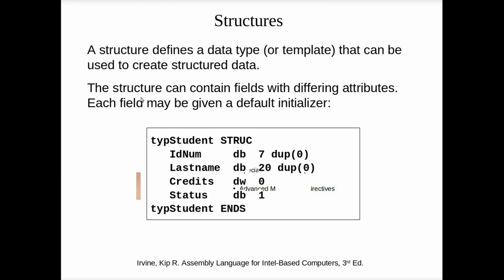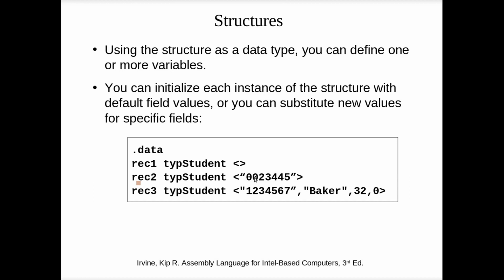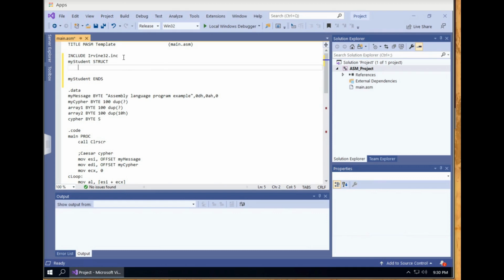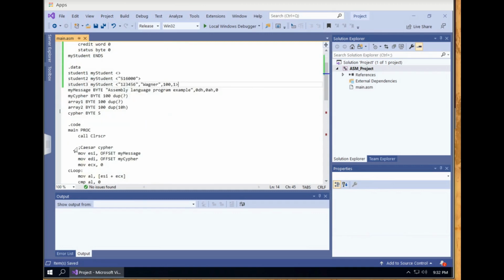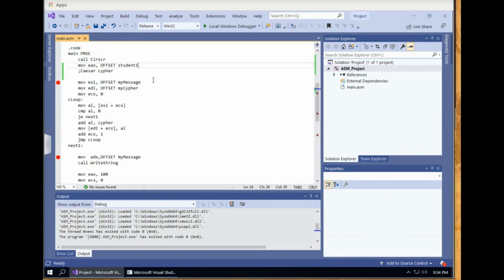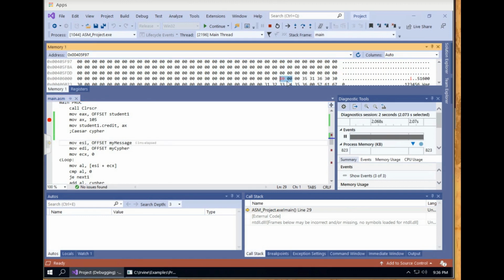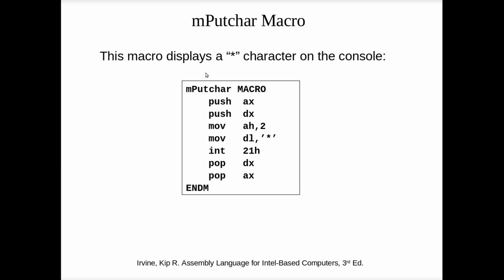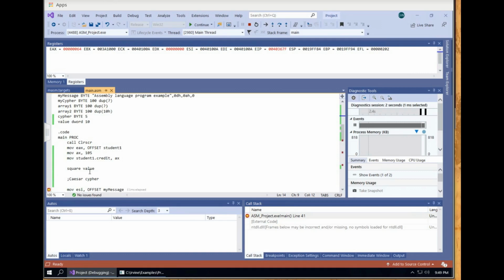structs and macros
CIS 250: Structs and Macros: Quick video on making structs and macros in MASM